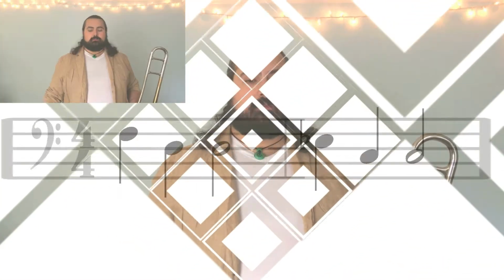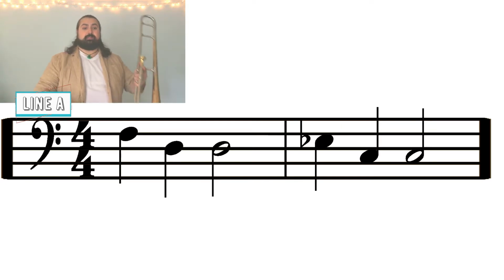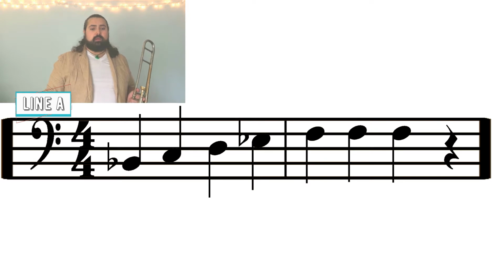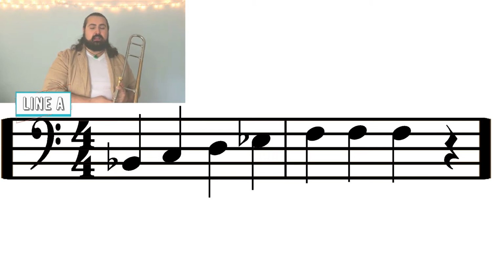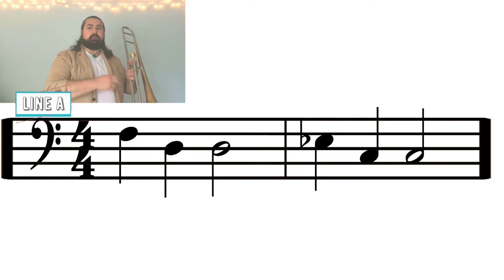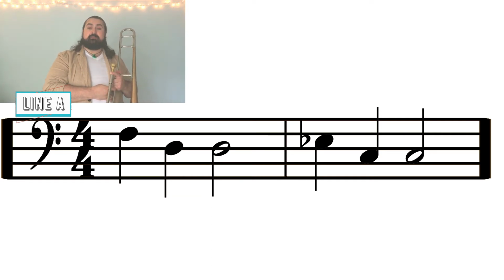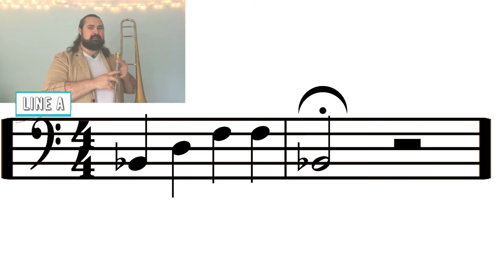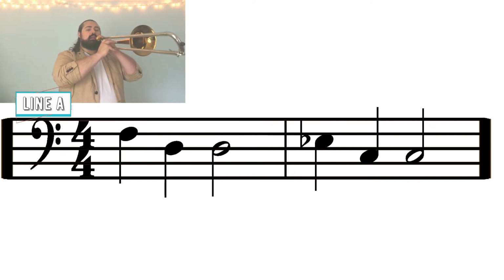Lesson 8 Part 2 for Trombone with Mike Jauregui featuring Tony Jauregui: Lightly Row Part A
Learn Part A of Lightly Row, and hear the duet played by Mike and his special guest, Tony Jauregui!

To learn more about our mission and staff, please visit us

Produced by Mike Jauregui